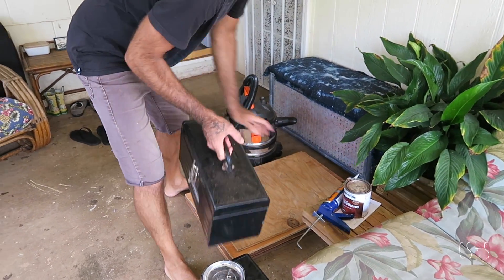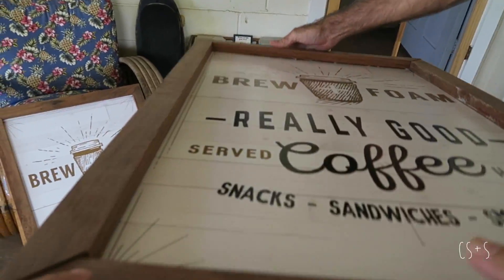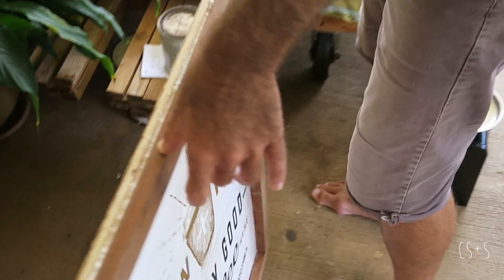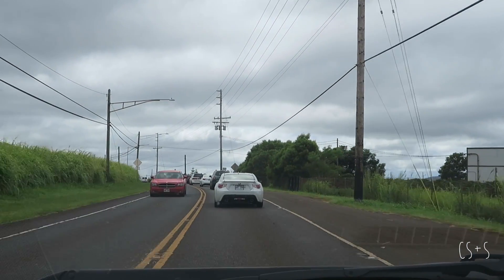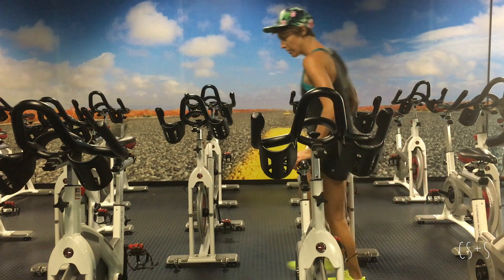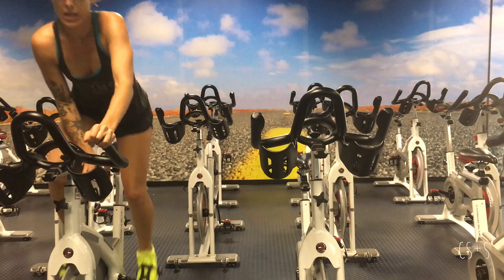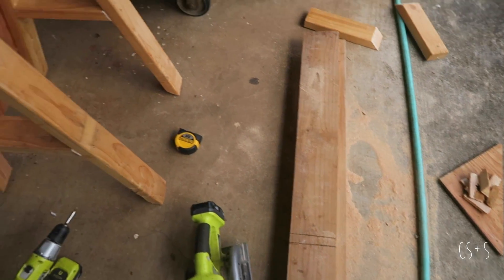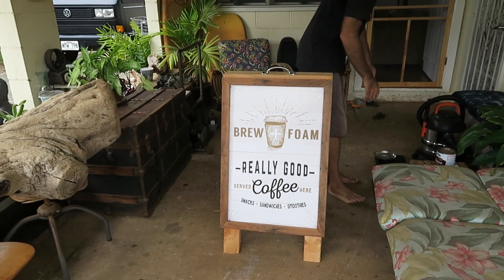LIVING IN A DREAM! DESTINATIONS IN HAWAII - WAHIAWA...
In this episode we tackle some DIY stuff for the coffee shop!  The outdoor sign is finally completed and we head to Wahiawa to see if 3,000$ is the right price to fix a dent.

BREW+FOAM is NOW a fantastic coffee house for both locals and tourists of the North Shore of Oahu to flock to. The brick n' mortar is finally open and serving the community fantastic coffee. If you have ever wondered what it's like to own a small family business, (namely a coffee shop) then look no further!  This vlog is the day in the life of those behind the BREW+FOAM Coffee shop story...